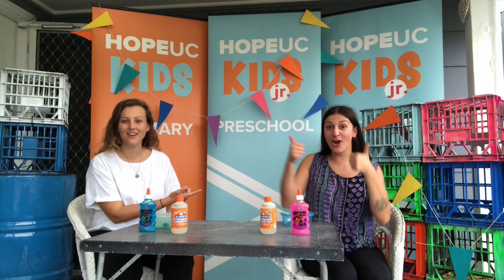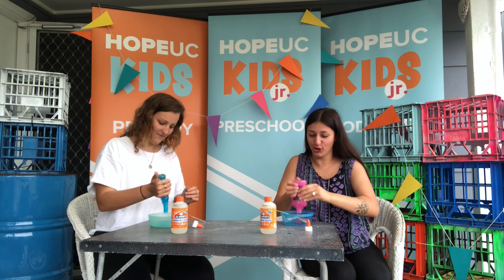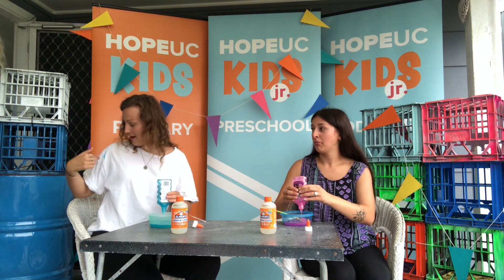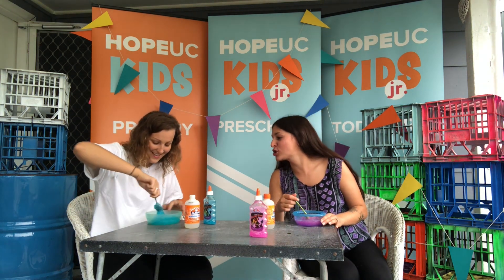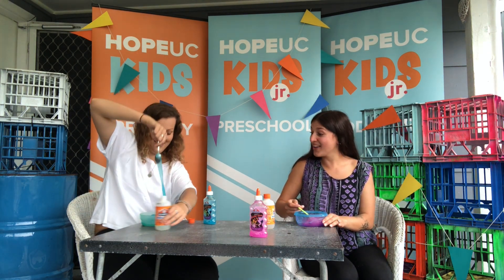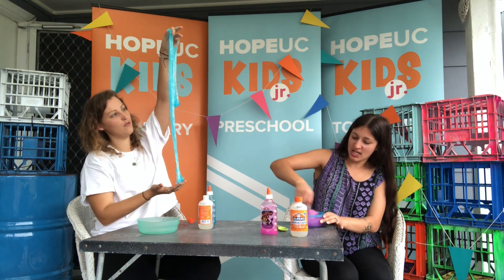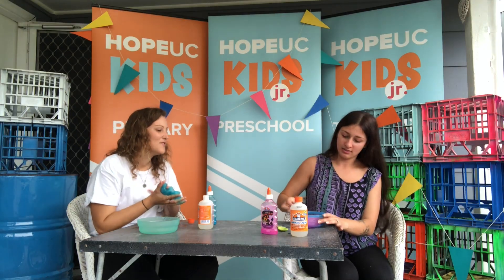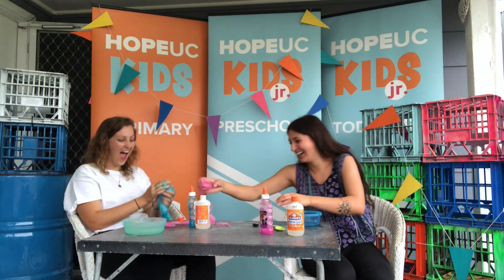WE MADE VIENNA + AMAYA'S SLIME! 😋✌🏽🎉🕺🏽😂